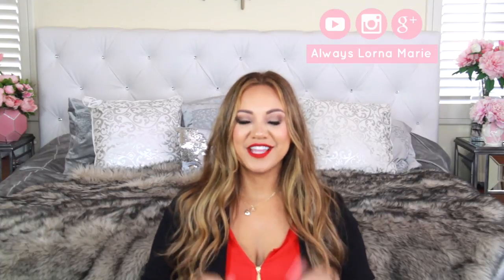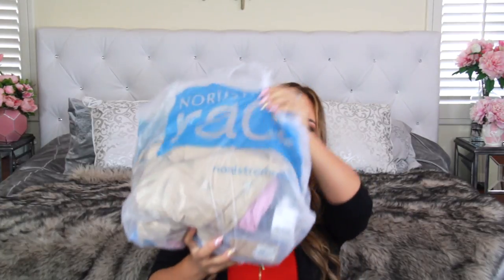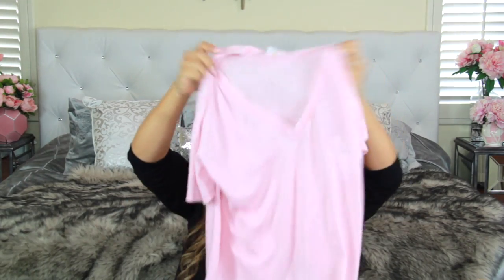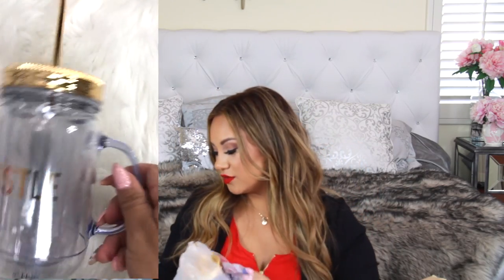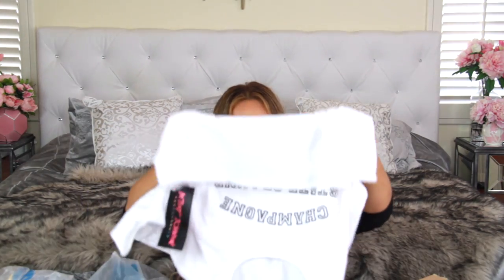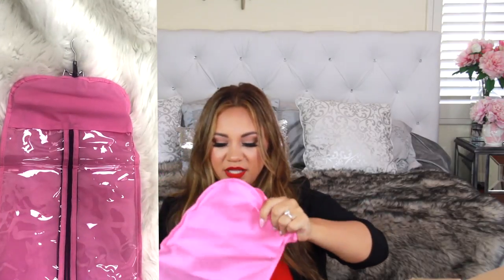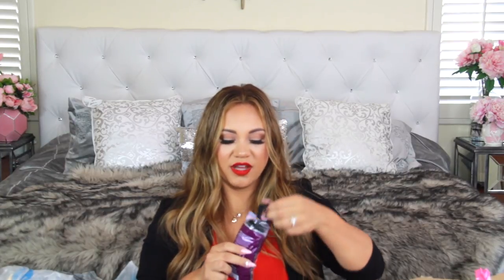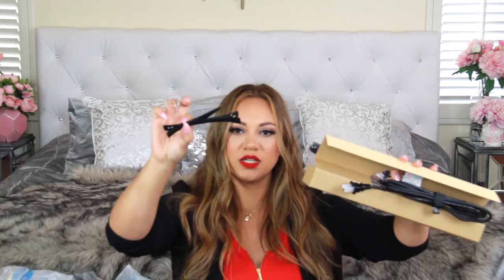What I've Been Buying. COLLECTIVE HAUL!!! Nordstrom Rack, Off Saks fifth avenue & Amazon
This video is everything I've been buying over the last month. I love haul video's! I will link anything I can most of the items are from discount store so it might not be available. I will try to link some options for you.

Shoe options
Pink shirts options
Light Blue T shirt options
Tan jacket options
Gray shirt option
Camo shirt options
Hustle cup options
gold hustle cup
Unique pink mug options
Champegne shirt options
Pink flannel options
Extension hanger/ holder
Alligator clips
Curling iron
Hair ties
How to organize and pack an RV for a Road Trip and camping plus California Coast Vlog